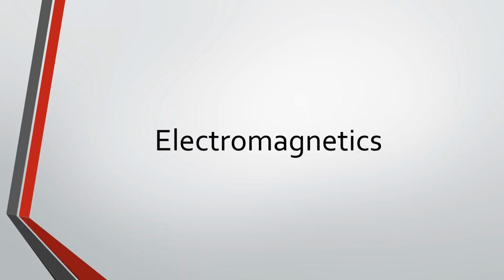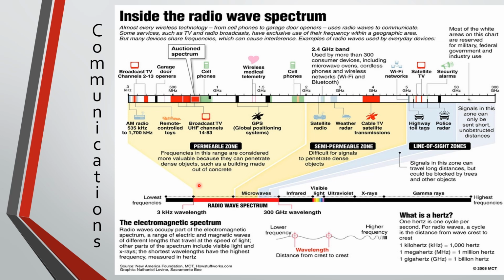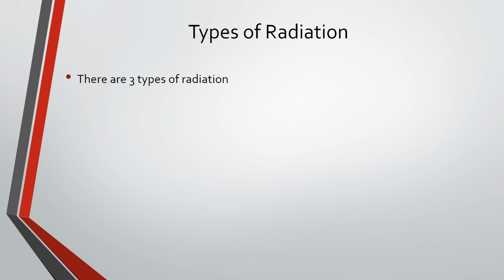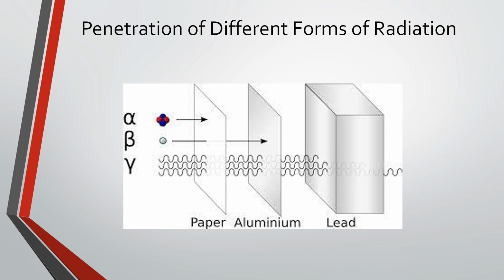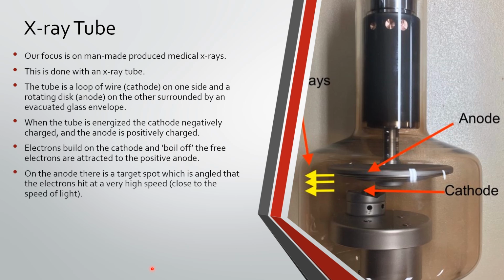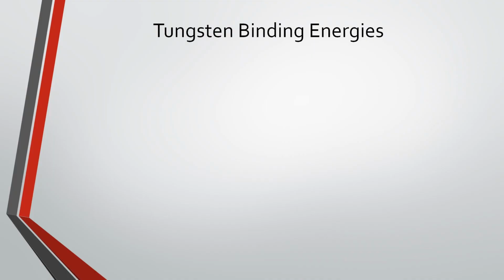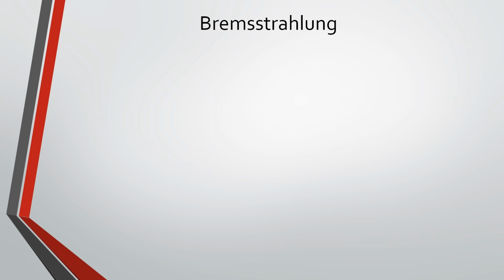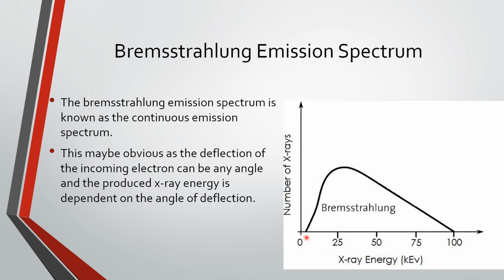2. Exposure 1 - Electromagnetism, Radiation, X-ray Production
This is the second video of this series. In this series we will explore the science aspects of radiologic technology.
In this video we further our understanding of electromagnetism. Discuss radiation in its different forms. And describe how x-rays are produced.